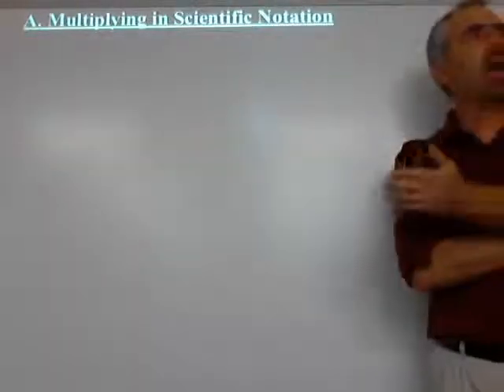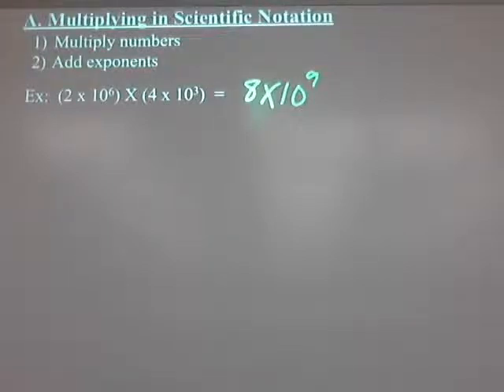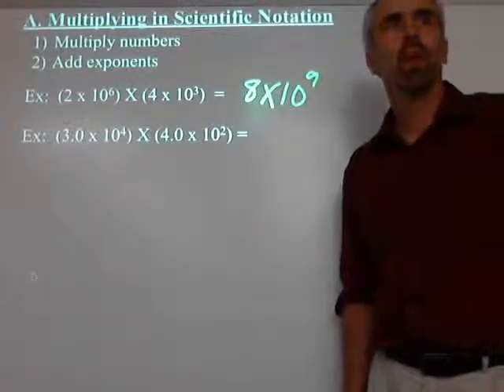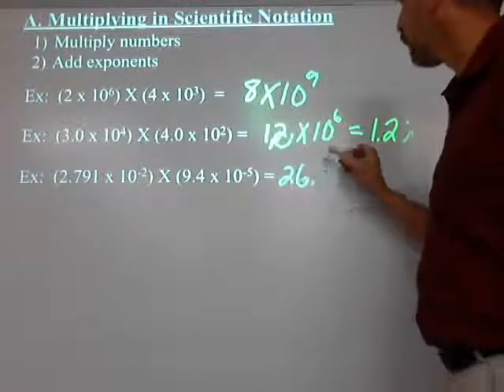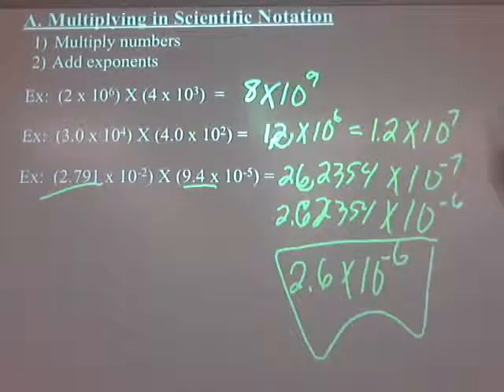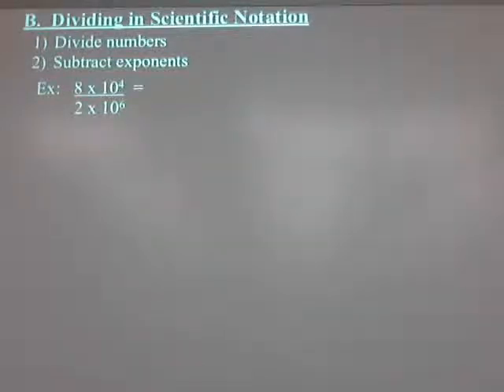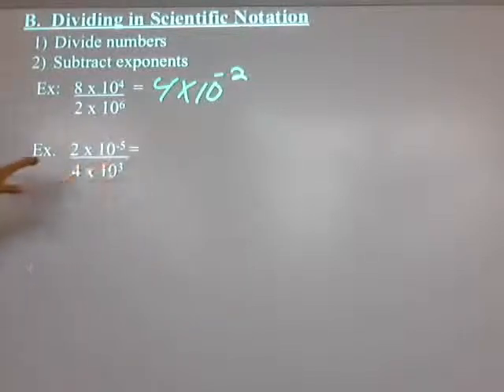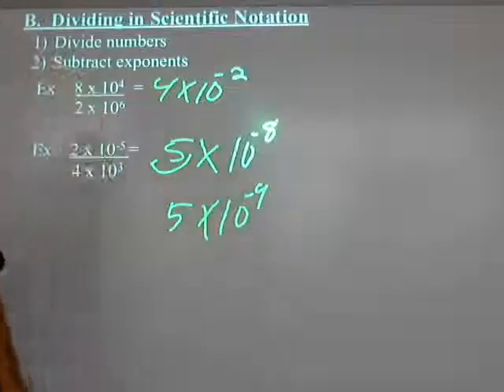Ch.2.8a-Scientific Notation2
How to multiply and divided in scientific notation.